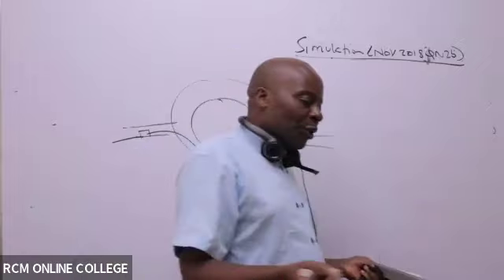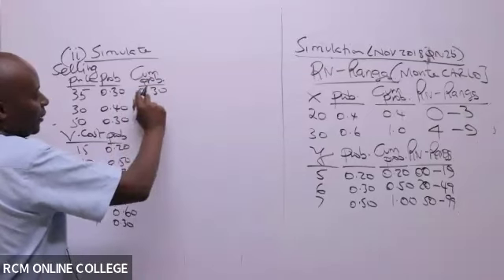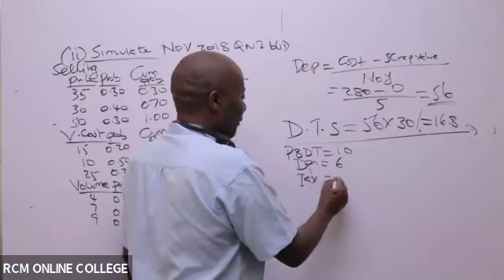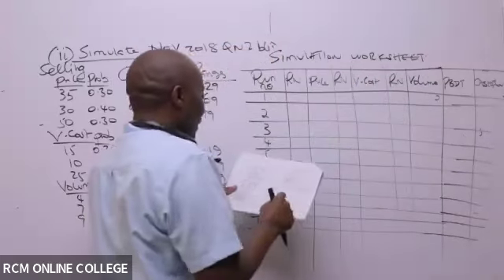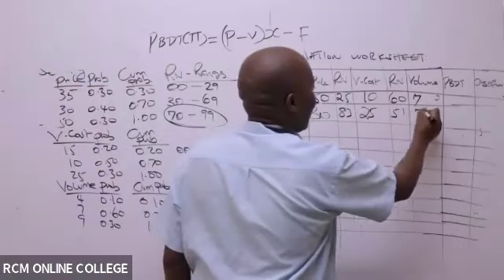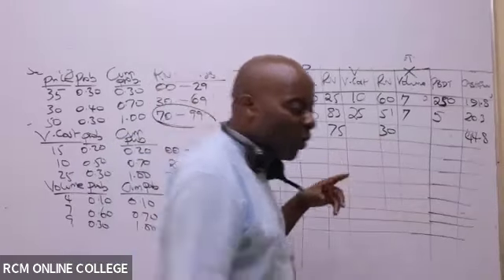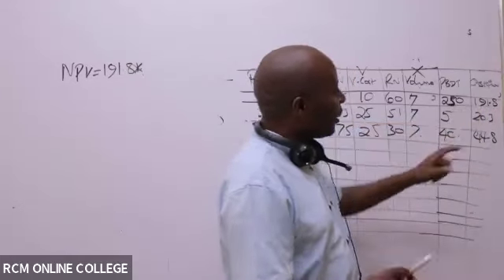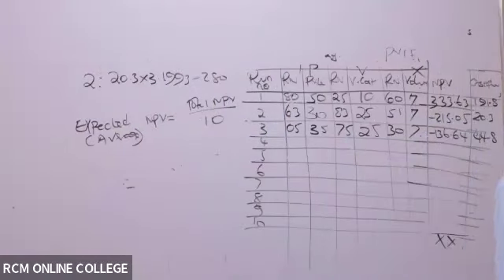AFM(NOV.2018 QN.2b)Simulation Analysis-CPA KENYA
AFM(NOV.2018 QN.2b)Simulation Analysis

Talk to our Customer Care today via: 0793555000 or 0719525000
Don't miss out on this chance to enhance your knowledge and skills at a discounted price.